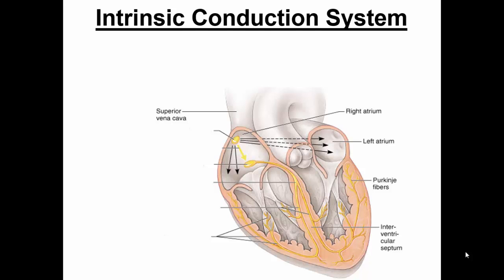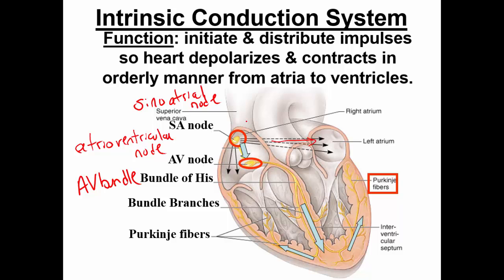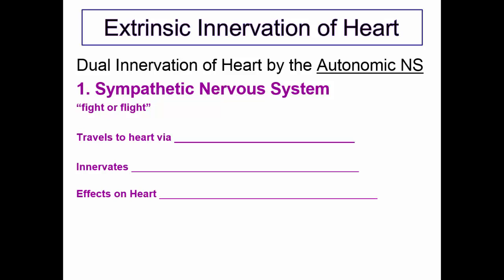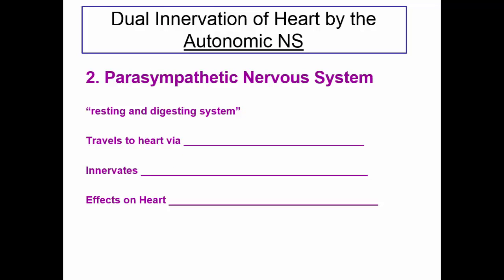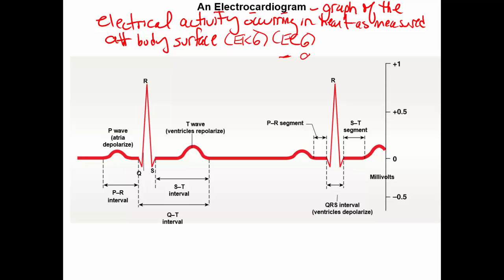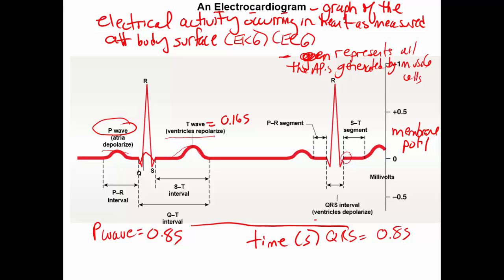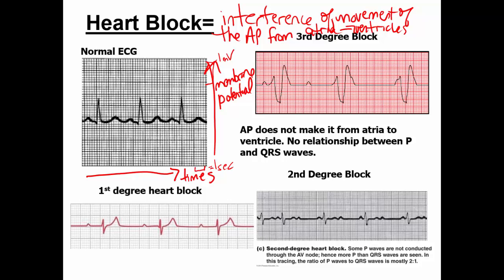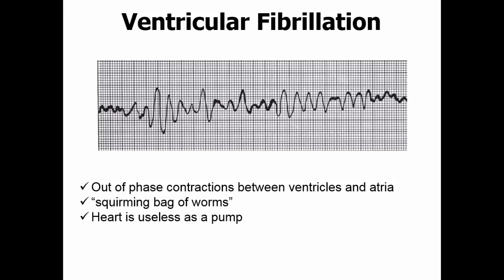Intrinsic Conduction System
Table of Contents:

00:00 - Intrinsic Conduction System
07:41 - Extrinsic Innervation of Heart
10:31 -  Dual Innervation of Heart by the Autonomic NS
10:33 - Extrinsic Innervation of Heart
11:14 -  Dual Innervation of Heart by the Autonomic NS
13:28 - An Electrocardiogram
20:02 - Slide 17
21:02 - Heart Block=
25:47 - Ventricular Fibrillation